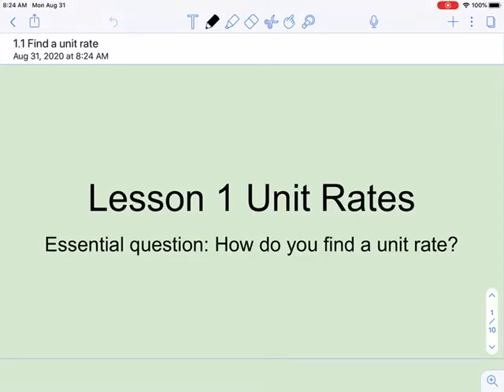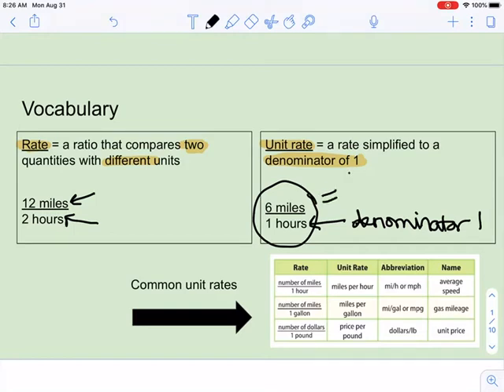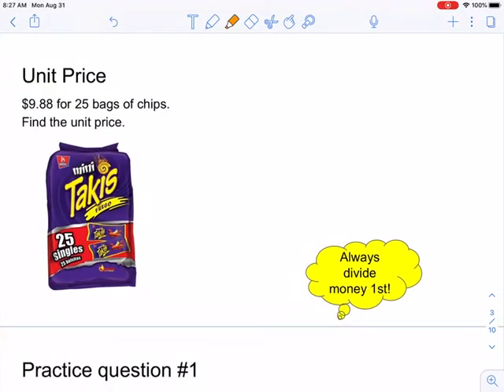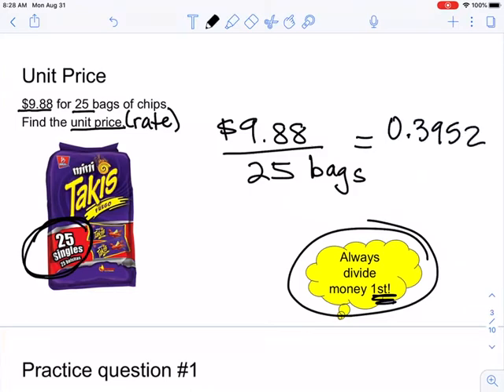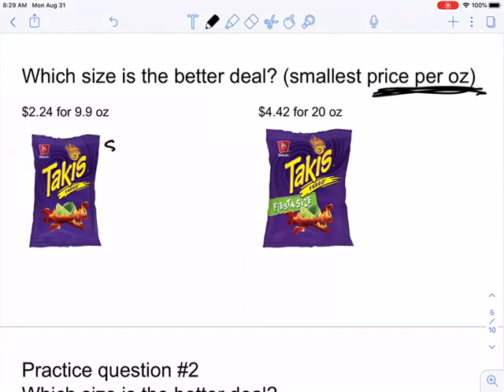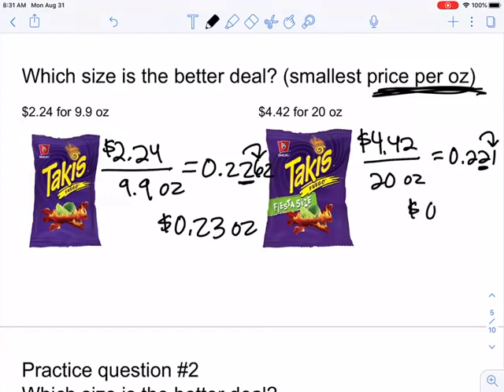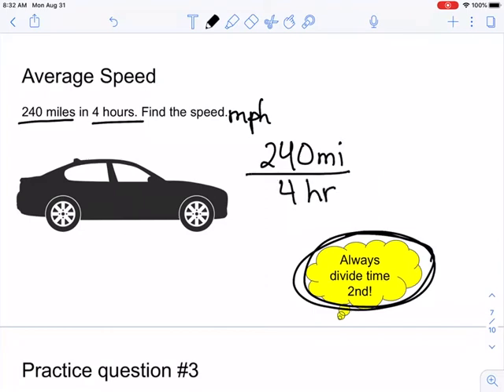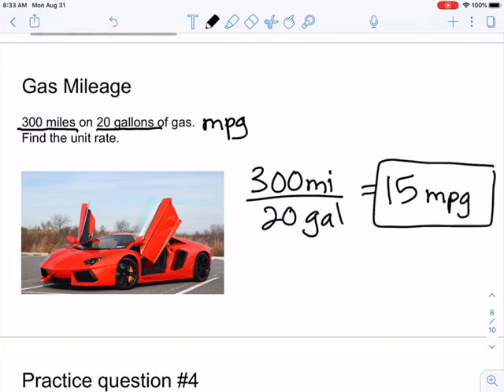Ch 1 lesson 1 unit rates